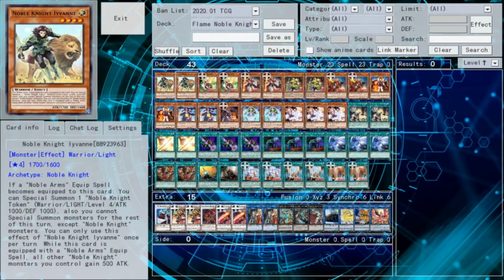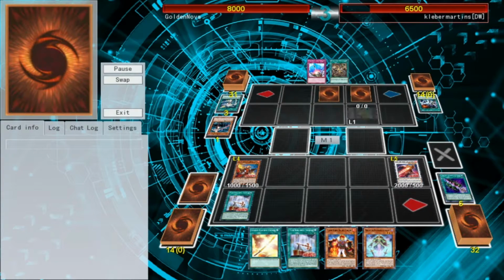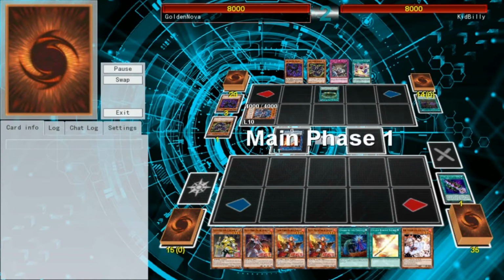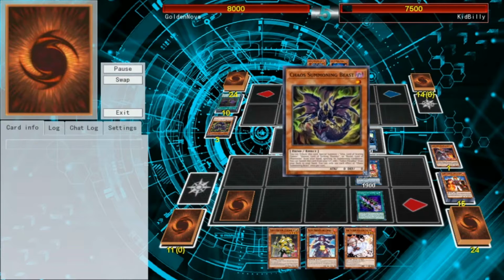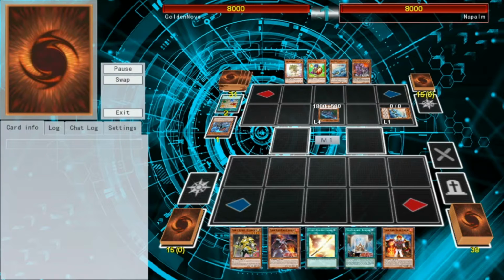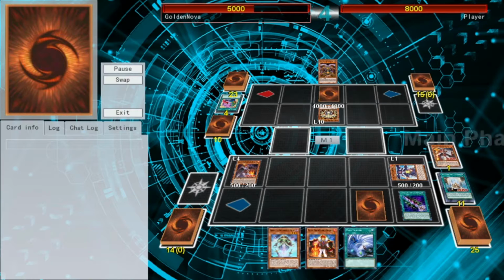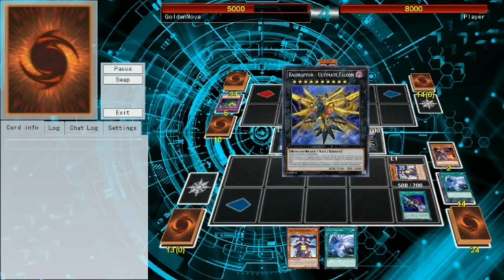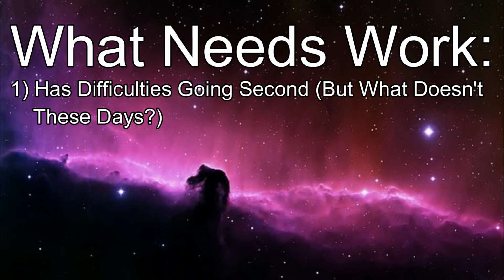Yu-Gi-Oh! Field Test #8: Infernoble Knights, January 2020 Ban List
Hello Everyone! GoldenNova here! In a totally original idea, I've decided to take footage from my livestreams and cut them down into smaller, easier to digest videos that highlight the ups and downs of strategies I've talked about in previous videos, but this time after giving them a proper Field Test! Today's feature is Infernoble Knights, the latest incarnation of King Arthur's chivalrous court. Armed with new weapons and wardrobes, can Charlamagne's forces surpass his predecessor?

Credits:

Thumbnail and Chibis: DelilahUnknown